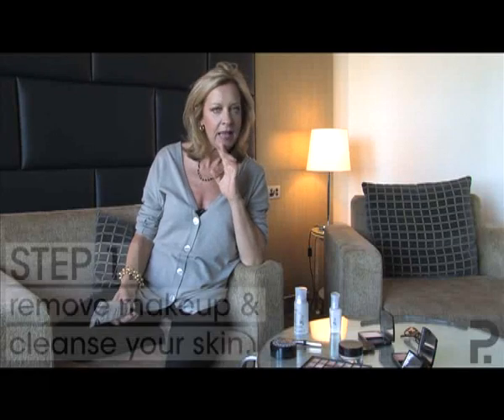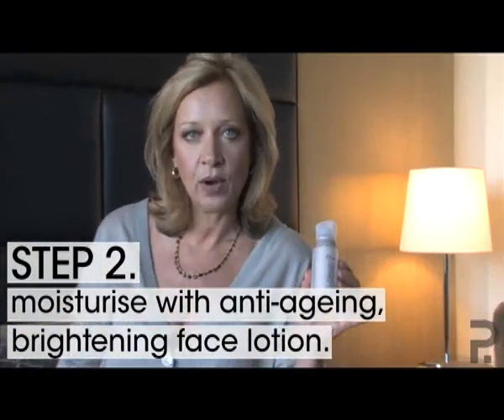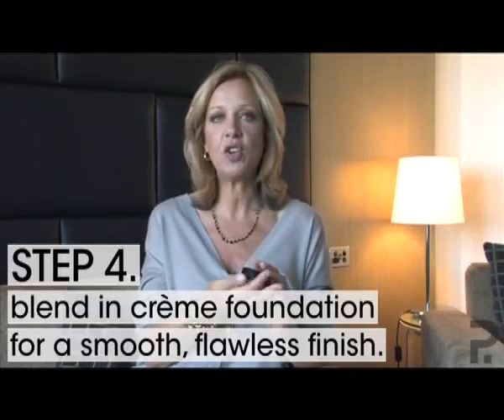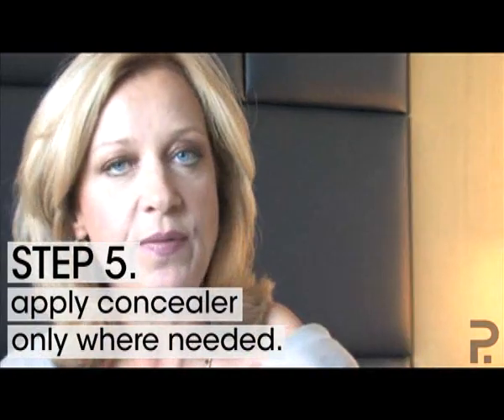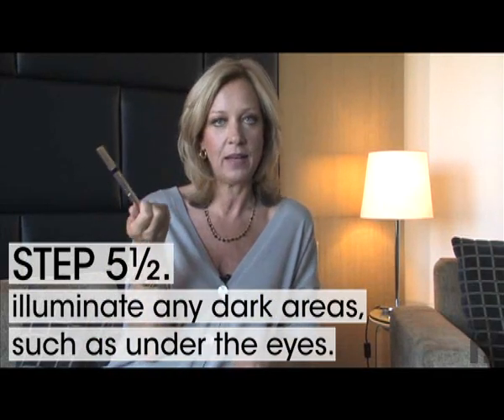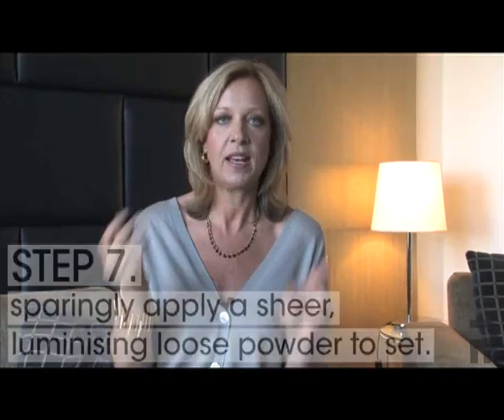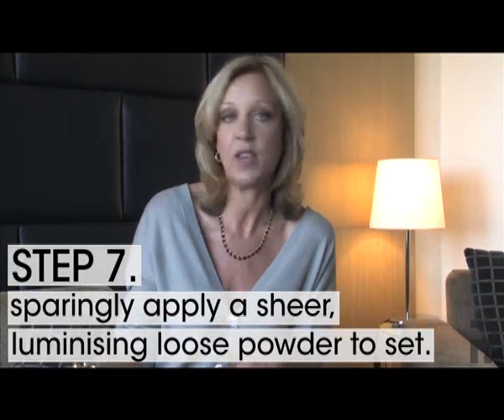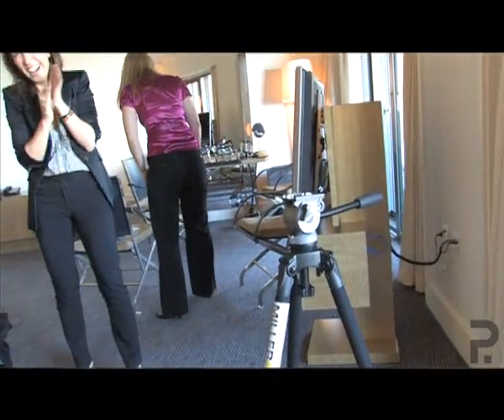Mary Greenwell's 7 Steps to Skin Perfection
Anti-ageing, skin-perfecting skincare and makeup tips from master makeup artist Mary Greenwell